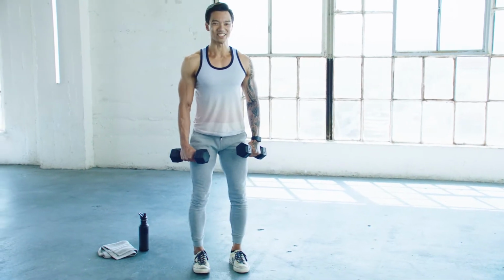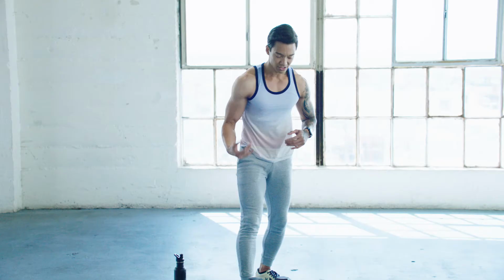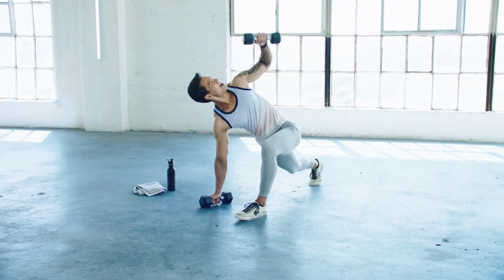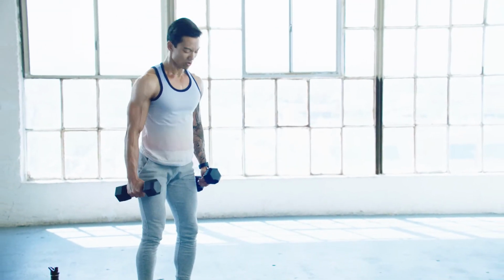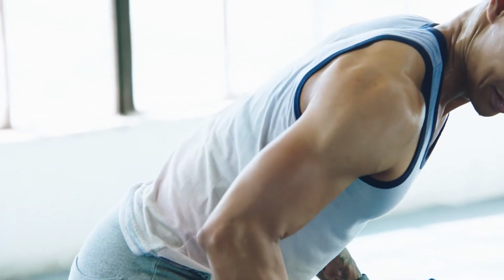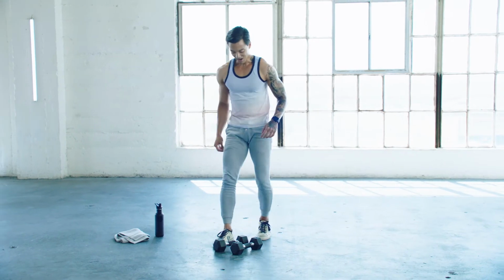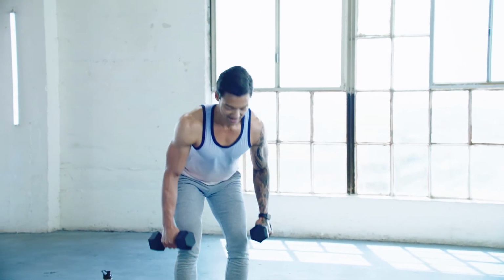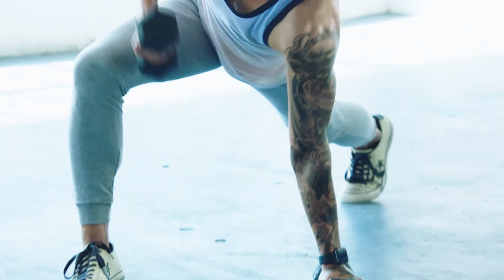Back Workout with Dumbbells at Home or Gym for Men and Women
Workout at home or the gym with this total back workout for men and women.

🙏🏽 WELCOME to the MEGAMACE Fitness channel where you can lose weight and get ripped with effective workouts like: strength training to build muscle, HIIT and dance to burn fat, Yoga for flexibility and more! New workouts added every week!